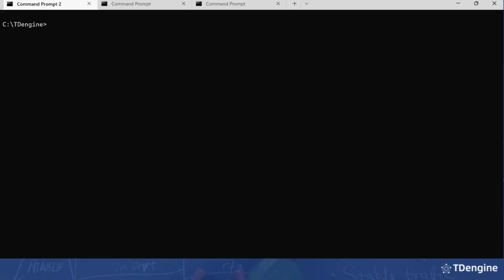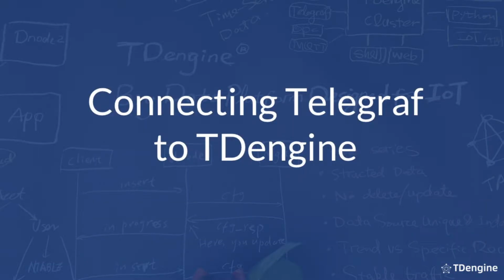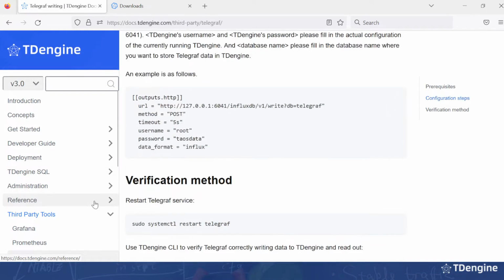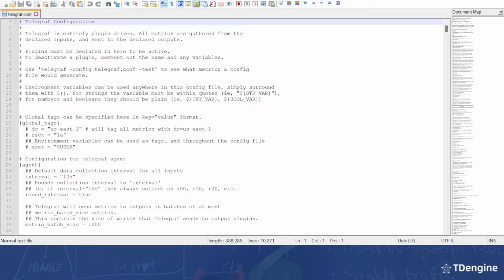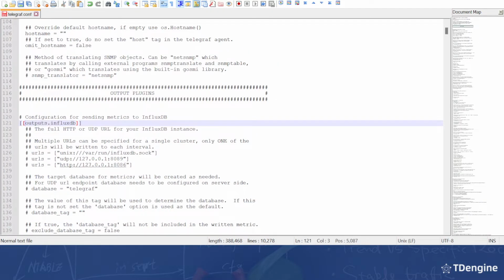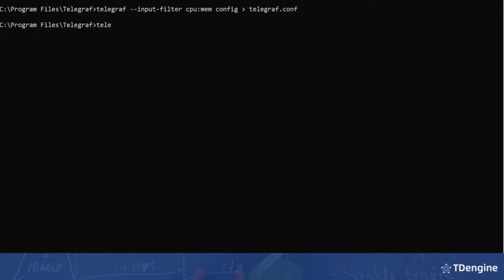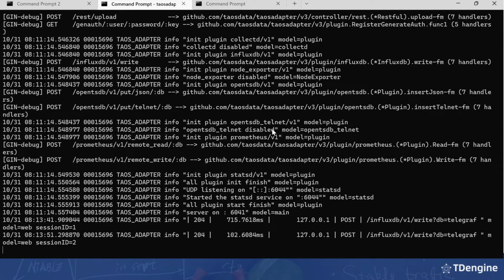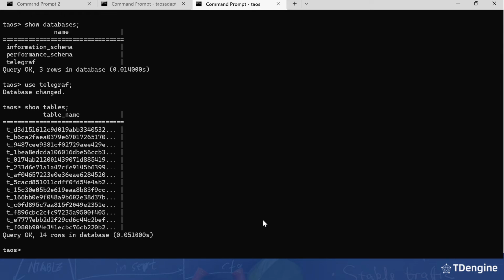Connecting Telegraf to TDengine - Time Series Database Videos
This video describes how to configure Telegraf to send data to TDengine.

Telegraf is a popular open-source data collector created by InfluxData.